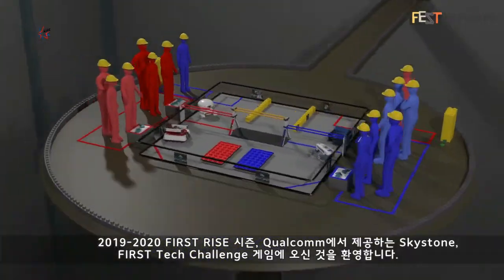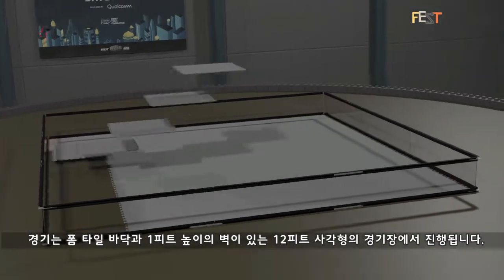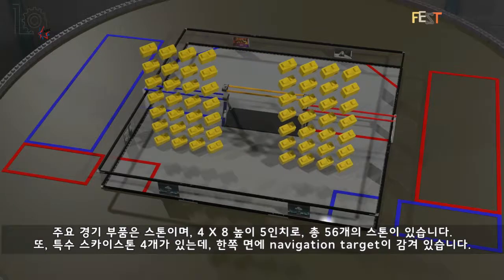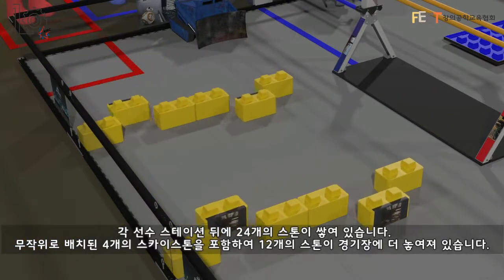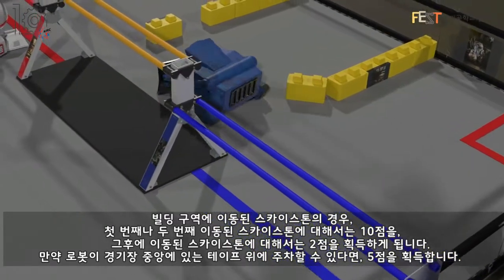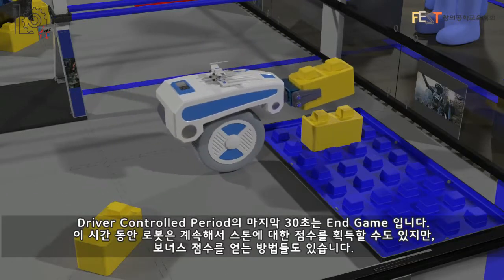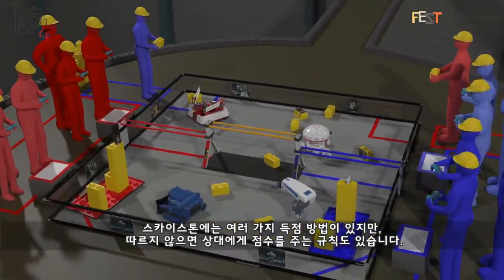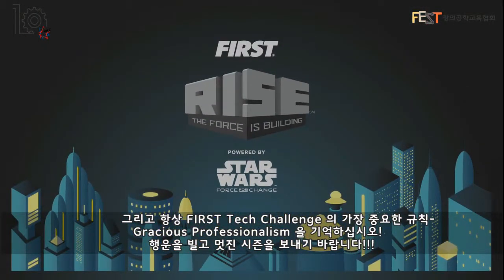2019-2020 FTC SKYSTONE 미션(한글)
드디어 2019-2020 FTC SKYSTONE의 미션이 발표되었습니다📣📣. 예년과 다르게 드라이버 2명 이외에 선수(human player) 1명이 추가되어 더욱 역동적인 경기가 되지 않을까 싶습니다.

FEST 창의공학교육협회 홈페이지를 통해 곧 자세한 미션이 공개될 예정이며, Qualcomm 장학팀 모집도 시작될 것입니다. 더욱 많은 팀에게 도움이 될 수 있도록 계획 중이라고 하니 기대해도 좋을 것 같습니다. 👍👍

함께 도전하십시요, 그리고 즐기십시요!
미래는 여러분의 것입니다!!!